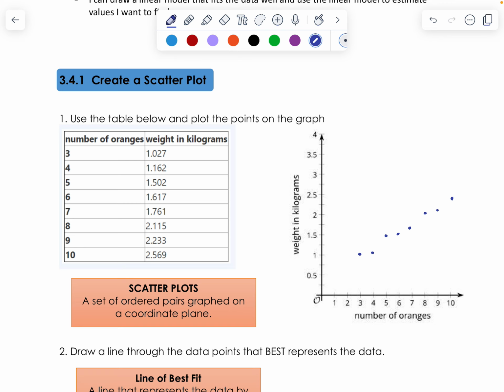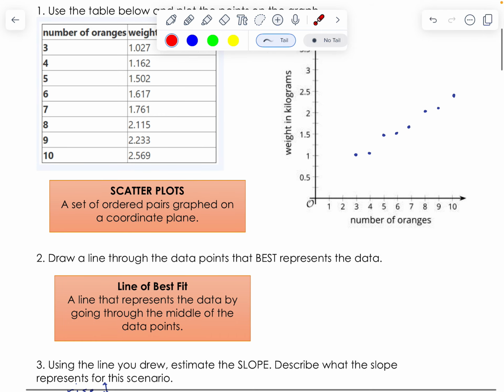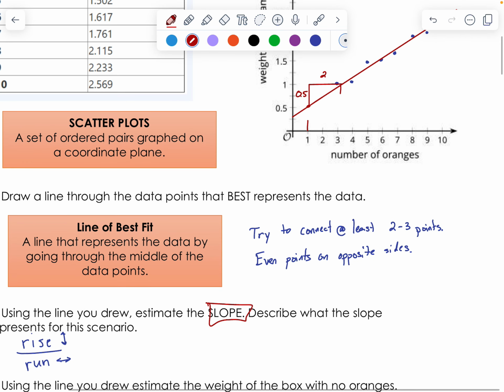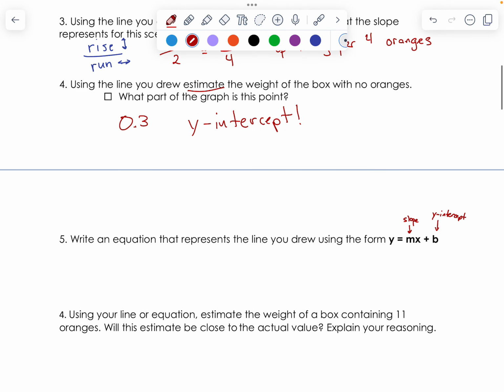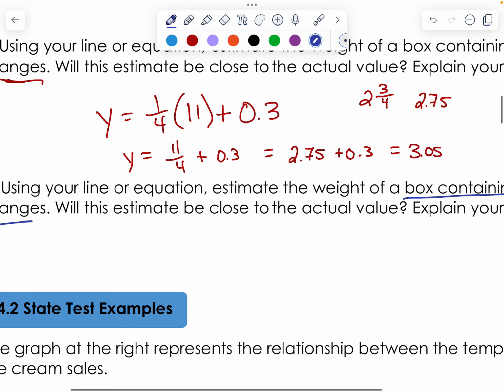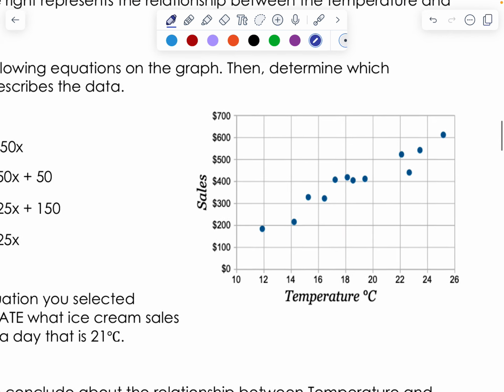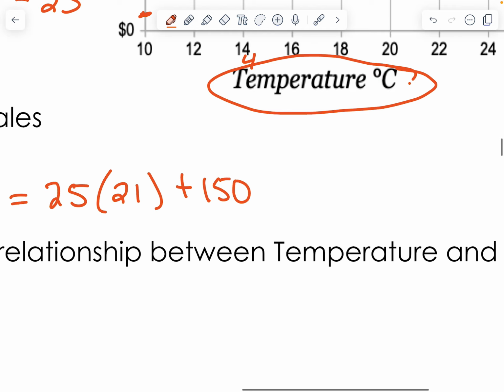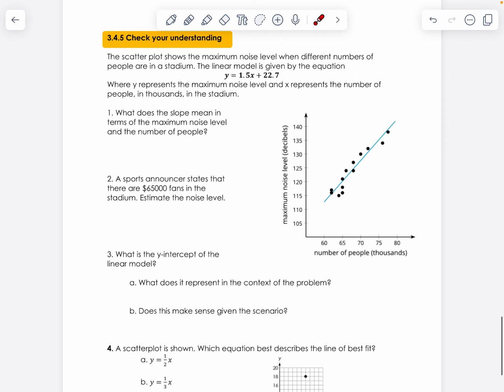3.4 Linear Models